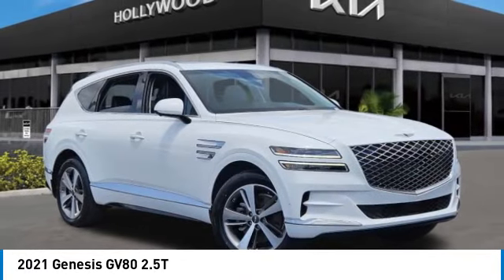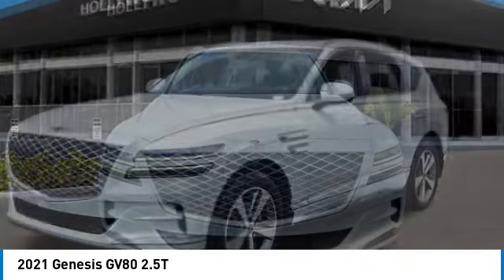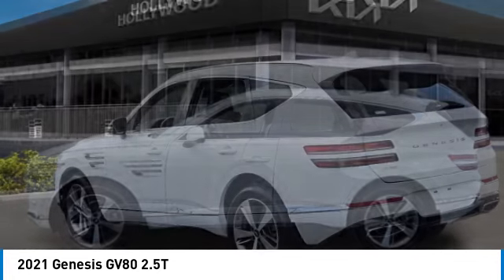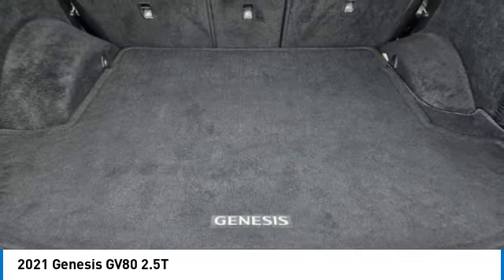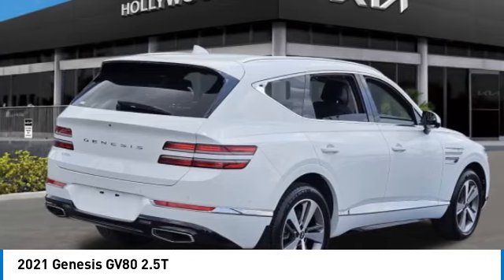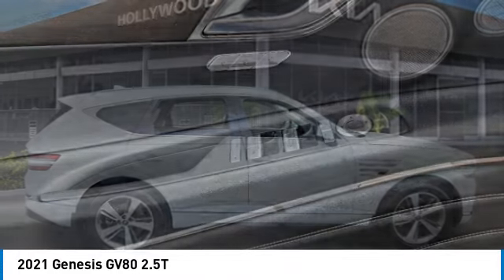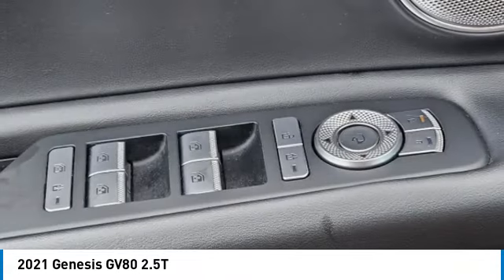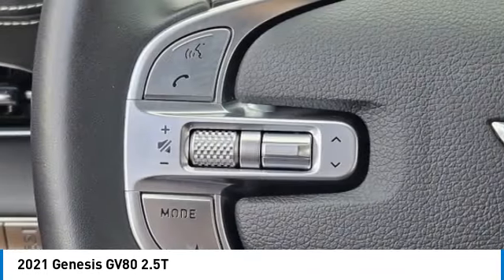2021 Genesis GV80 near me Hollywood,Pembroke Pines,Davie,Fort Lauderdale FL TE509297A TE509297A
Alta White Used 2021 Genesis GV80 near me Hollywood,Pembroke Pines,Davie,Fort Lauderdale FL at Hollywood KIA.

Hollywood KIA
6011 Pembroke Rd

2021 GENESIS GV80 Hollywood, FL
Stock# TE509297A

Hollywood Kia
6011 Pembroke Rd

Priced below KBB Fair Purchase Price! CARFAX One-Owner. Clean CARFAX.